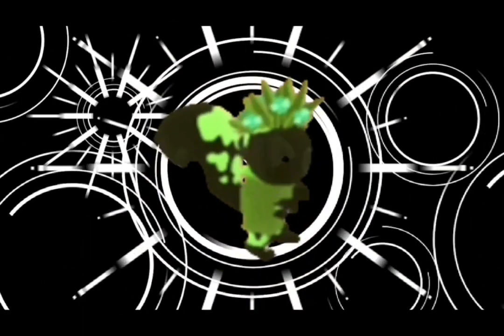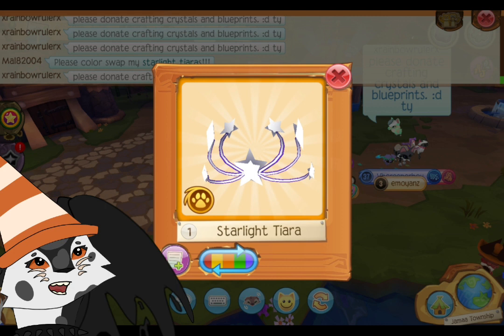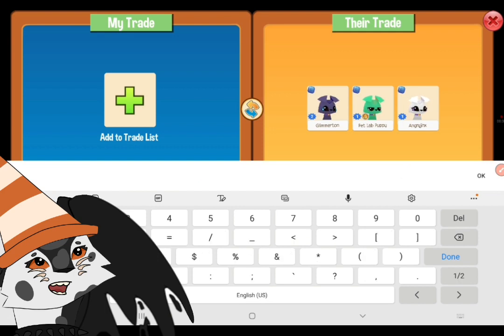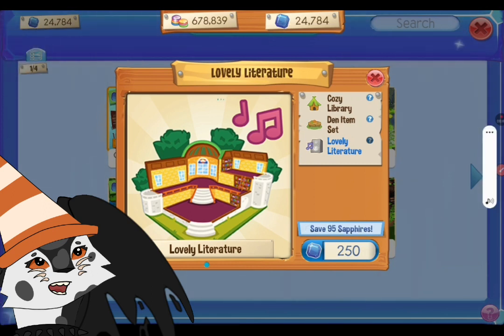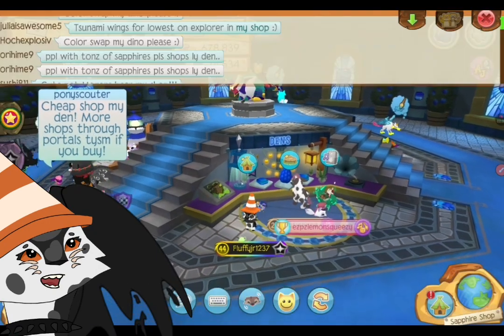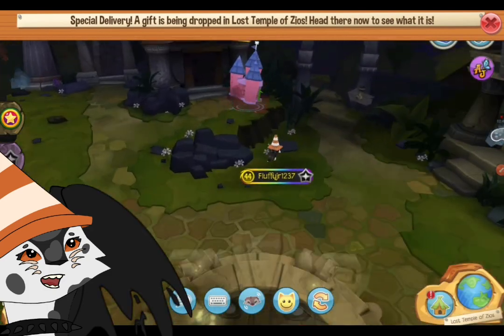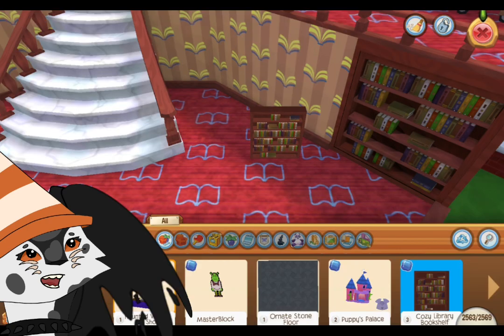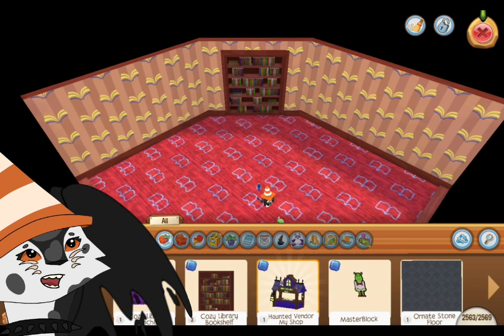NEW LIBRARY DEN BUNDLE+STARLIGHT TIARA